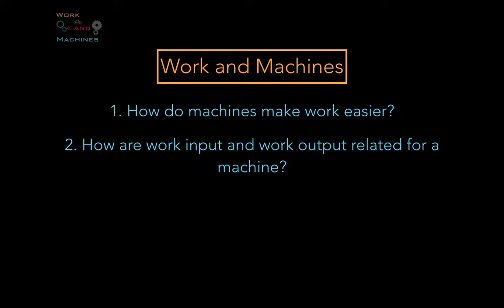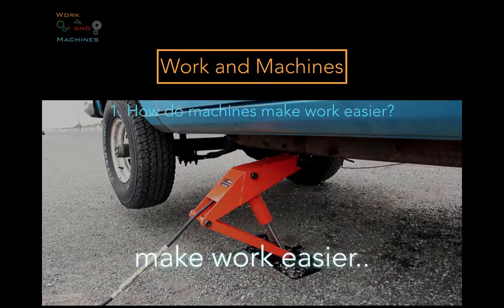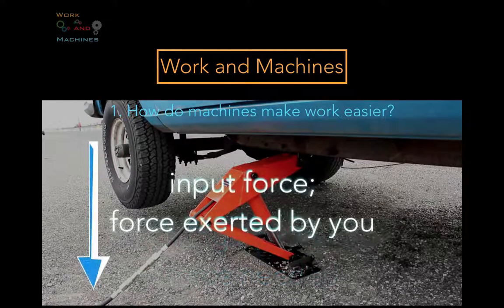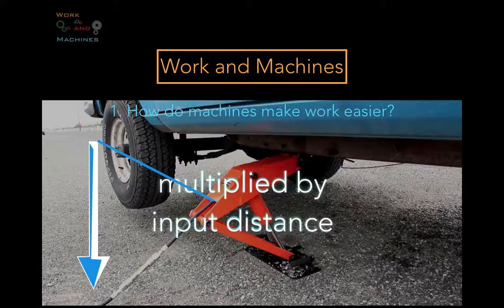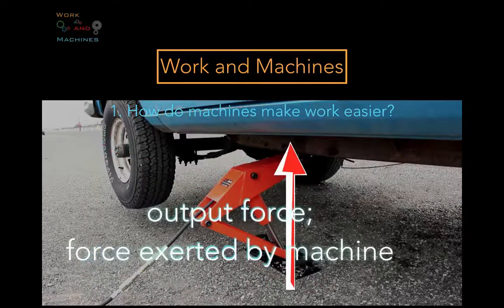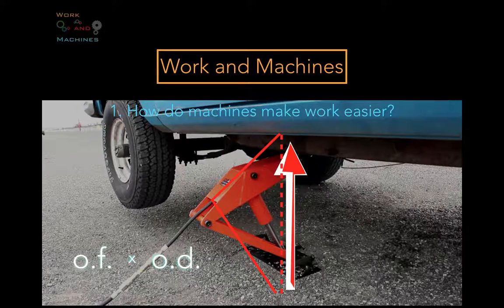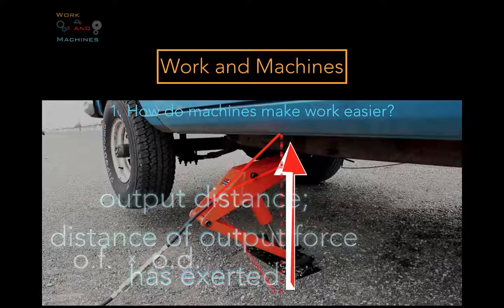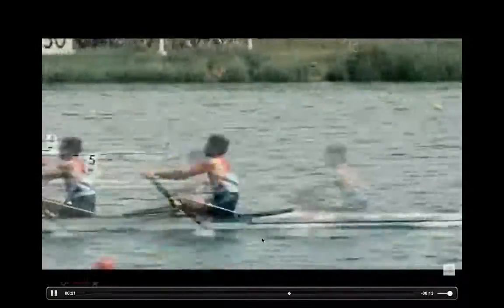Work and Machines